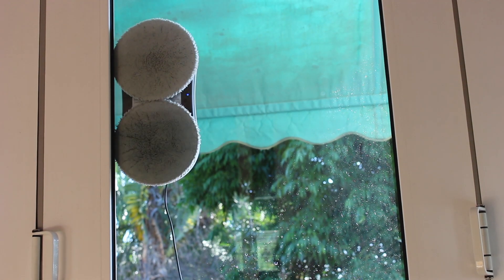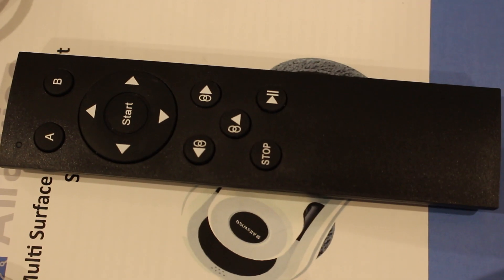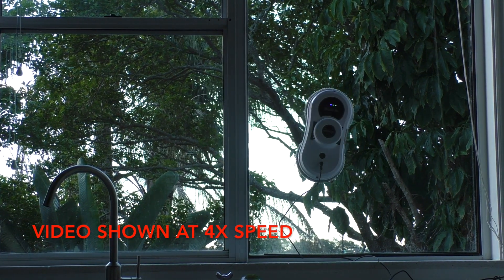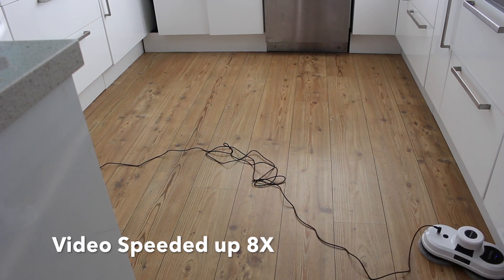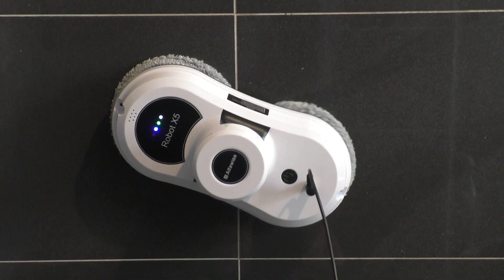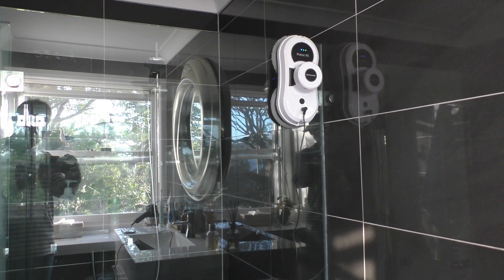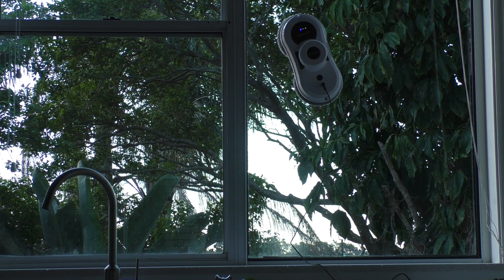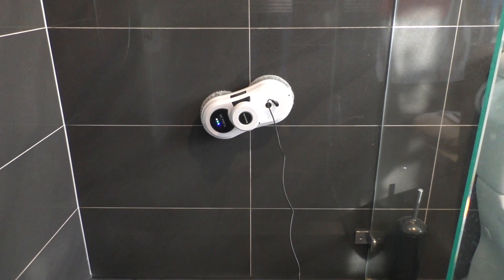Think before You Buy - Robot Window Cleaner AlphaWise tested on Windows, floors and tiles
The affordable Alfawise robot glass cleaner claims to clean windows, floors and tiles. Whilst it a good bit of technology it is not without it's challenges. See my review.